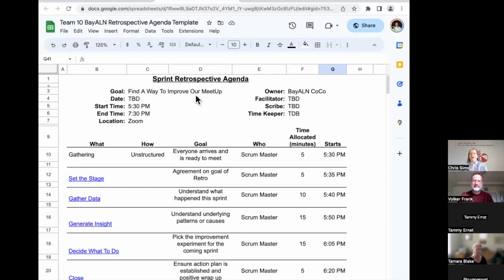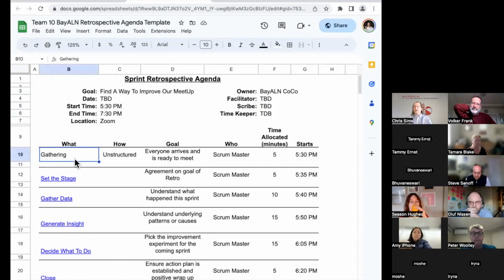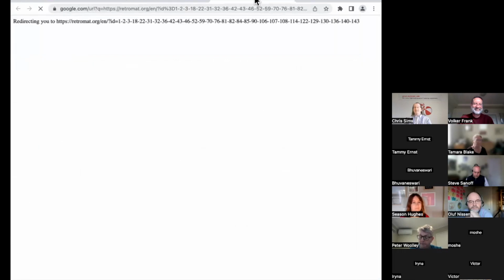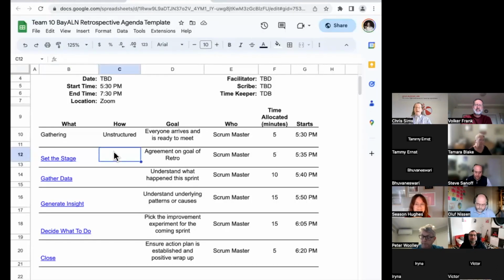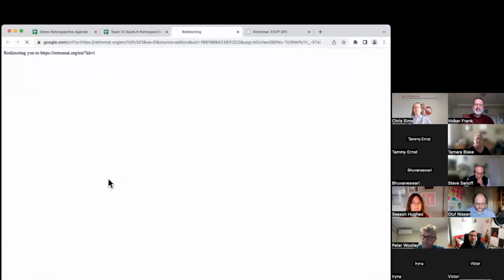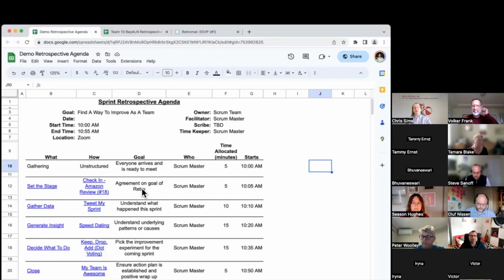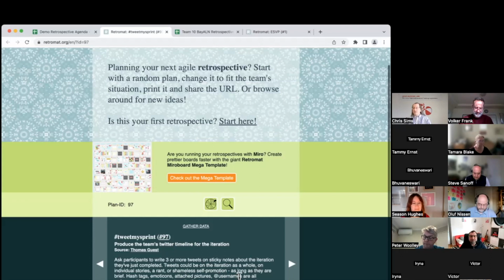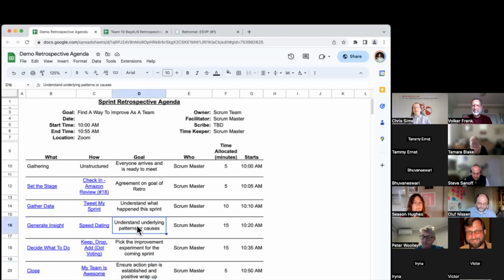Retrospective Design with Chris Sims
A well-designed retrospective supports continuous improvement. Learn the art of creating retrospectives that engage the participants and guide them to their next improvements.